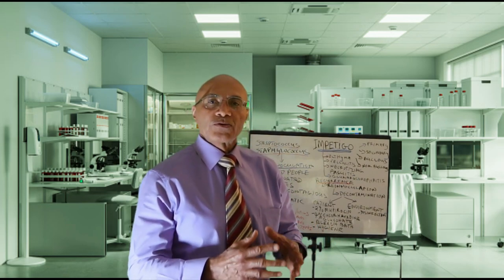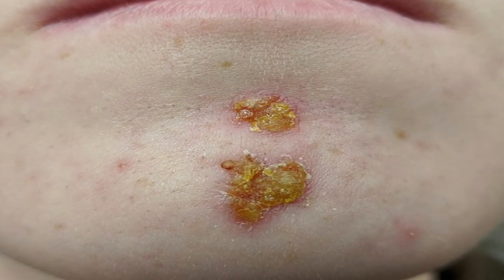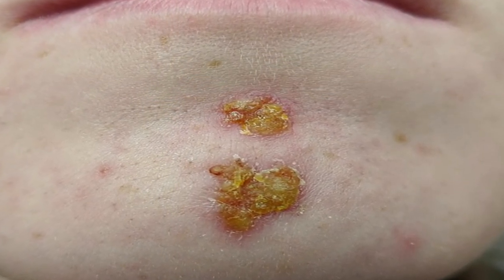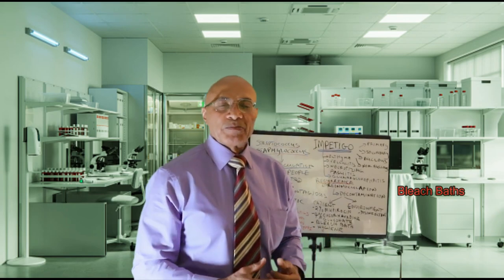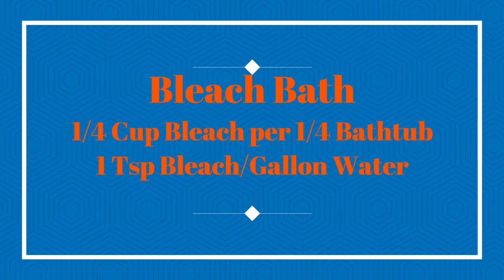Impetigo (When It Won't Go)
Impetigo is a common infection of the skin that sometimes causes serious complications. It is a highly contagious disease that can affect both adults and children, but it is more commonly seen in children. Despite the use of modern antibiotic treatments, some people struggle with repeated bouts of impetigo. Recurrent bouts of impetigo have specific causes that, once eliminated, can effect a permanent cure of impetigo. Getting rid of these tough cases of impetigo requires knowing what the underlying cause of recurrent impetigo is and taking the necessary steps to effect a permanent cure. This video reviews impetigo with particular emphasis on how to prevent recurrent impetigo.